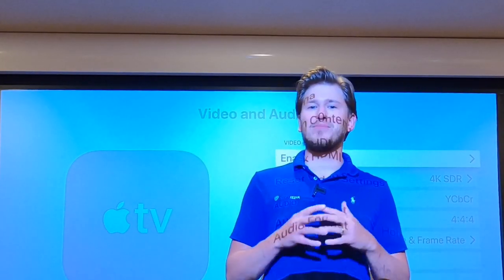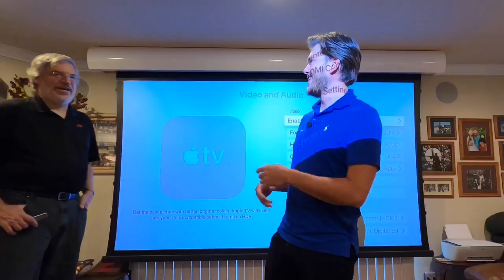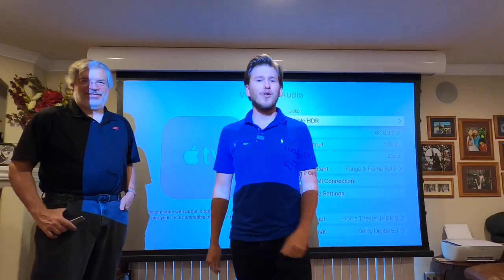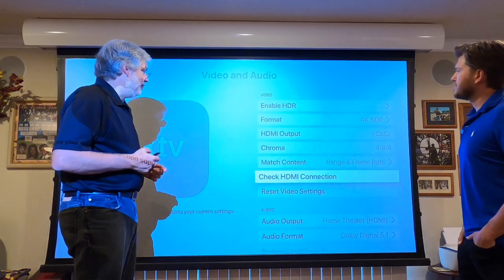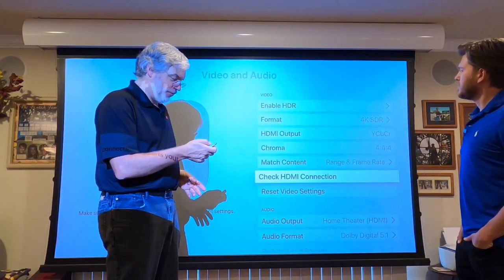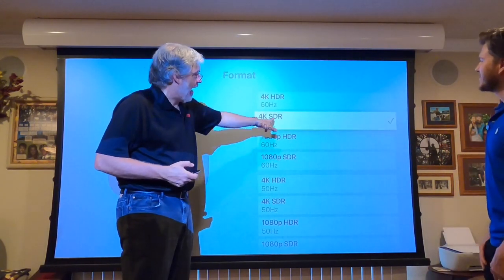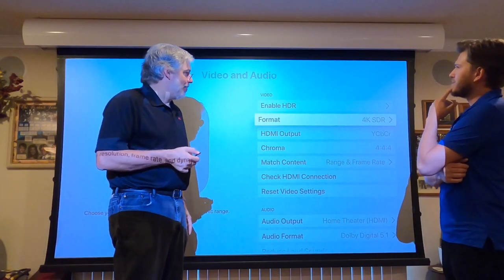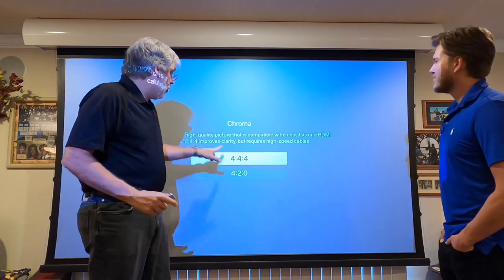Best settings for 4K Apple TV for Projectors. Tips and tricks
NX9 or the dla-rs3000 from JVC
The DLA-RS3000 is the world's first 8K e-shift home theater projector and is capable of 8192 x 4320 image resolution. This premium, custom install projector is built with hand-selected components and features a high resolution 100mm diameter, 18-element, 16-group all glass lens with full aluminum lens barrel. Coupled with the new 0.69 inch 4K D-ILA device, the DLA-RS3000 delivers the sharpest home theater image available today.
8K e-shift yields 8192 x 4320 projected image
New 0.69 inch native 4K D-ILA Devices (x3)
2,200 Lumens with High Power Lamp (PK-L2618U)
100,000:1 native (1,000,000:1 dynamic) contrast ratio
100mm all-glass lens
Built with hand selected components
Two 18Gbps HDMI/HDCP 2.2 compatible inputs
THX® 4K Certified (pending final approval)
ISF (Imaging Science Foundation) Licensed
HDR10 Compatibility with Auto Tone Mapping
Wide Color Gamut (Over 100% DCI P3)
Improved Clear Motion Drive w/Motion Enhance
Improved Multi Pixel Control (MPC) w/Auto Mode MPC works with 4K60P (4:4:4) signals
Low Latency Mode improves picture, speeds operation, and reduces gaming/PC frame delays
3 Year advanced replacement warranty